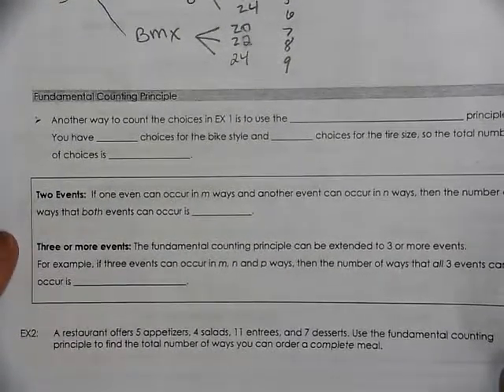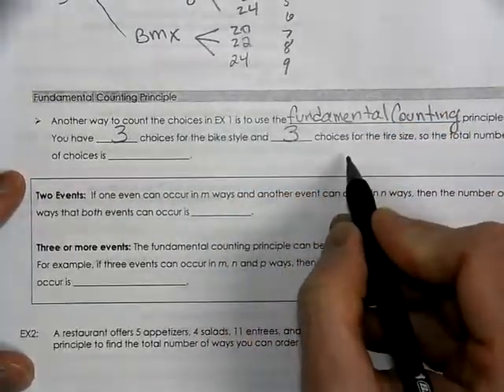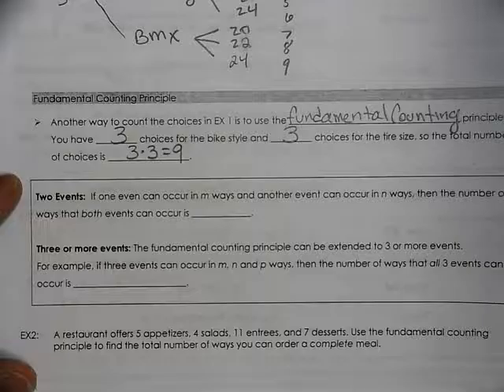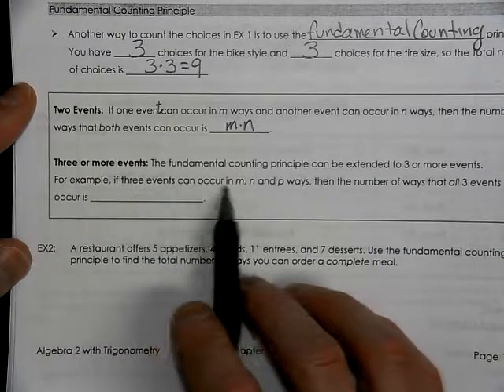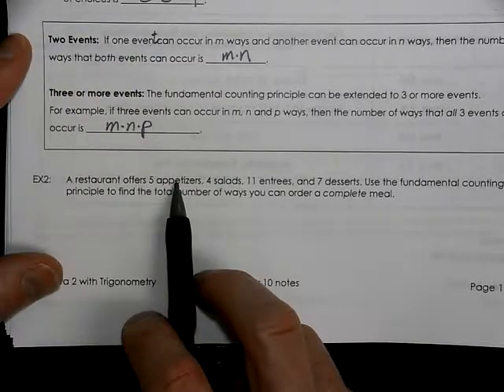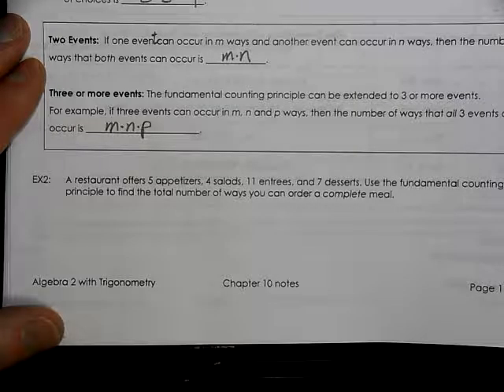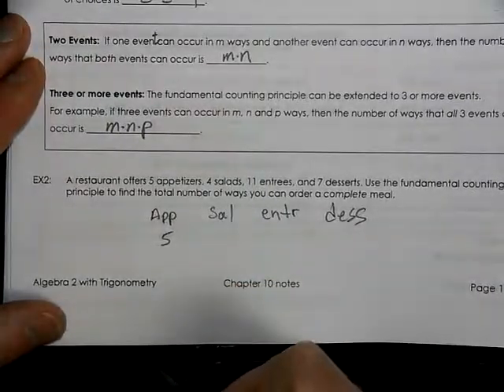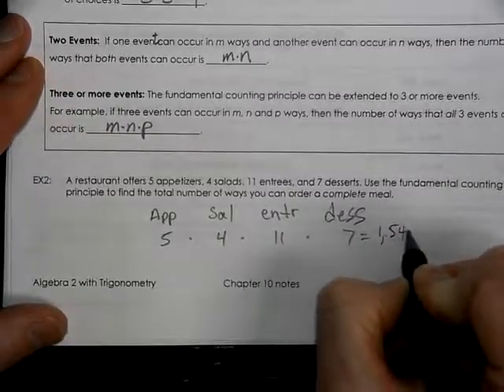Ch10 10 1 math lesson